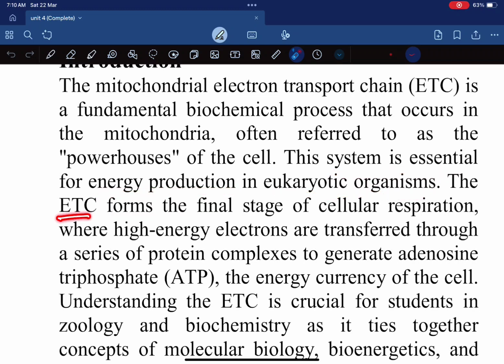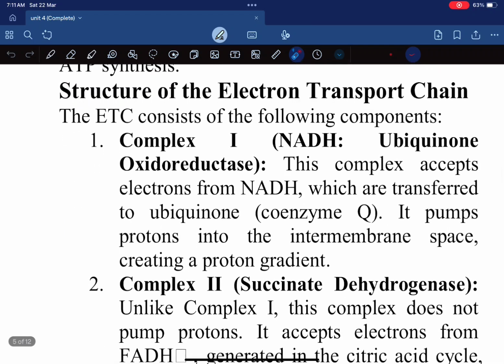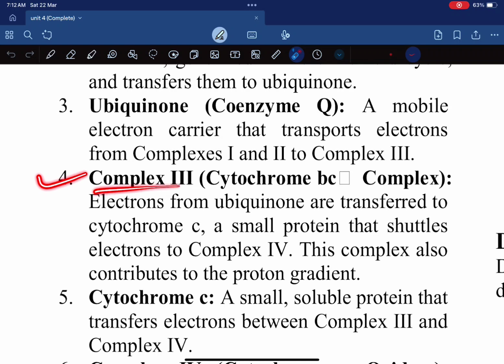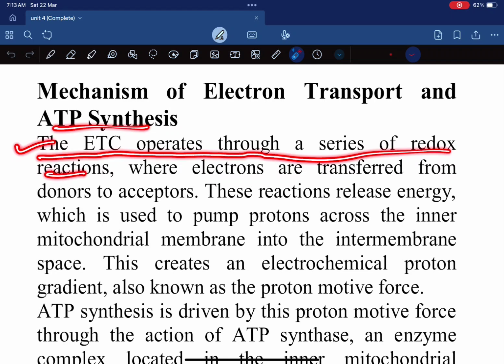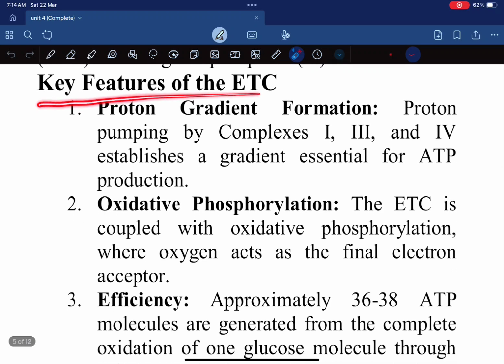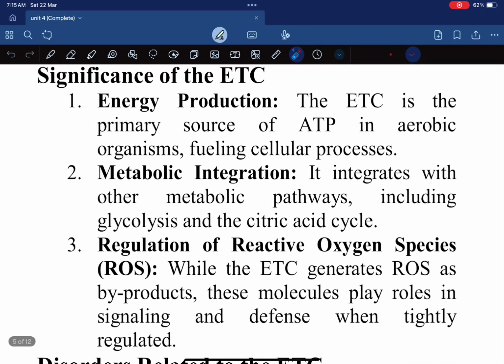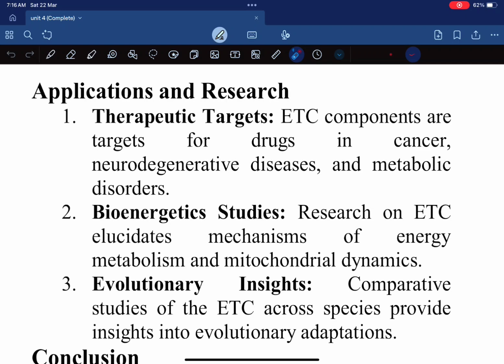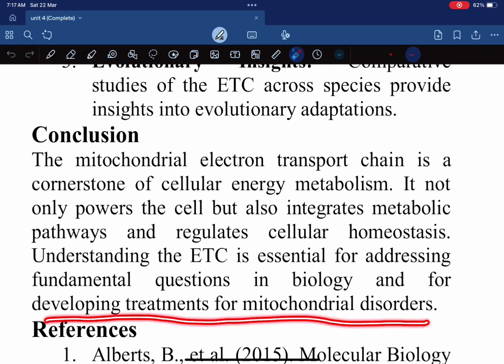Mitochondrial Electron Transport Chain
### **General Electron Transport Chain (ETC) & Mitochondria**

### **Components of the Electron Transport Chain**

### **NADH & FADH2 Role in the ETC**

### **Reactive Oxygen Species (ROS) & Mitochondrial Stress**

### **Laboratory Techniques & Experimental Research in ETC**

### **ETC in Various Organisms (Comparative Biochemistry & Zoology)**

### **ETC & Human Physiology (Biomedical Applications)**